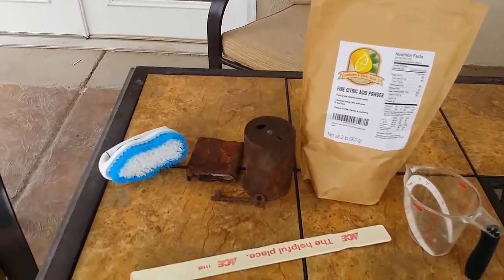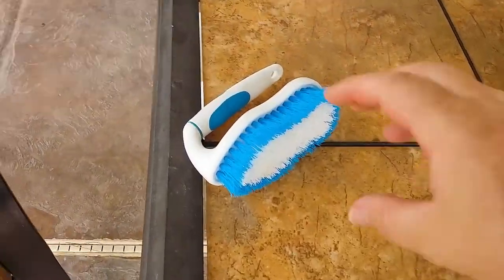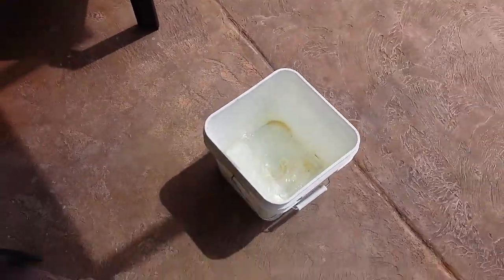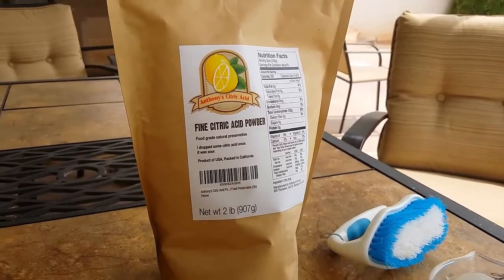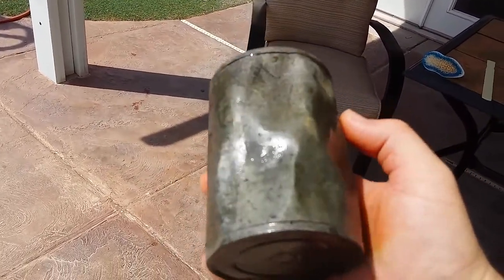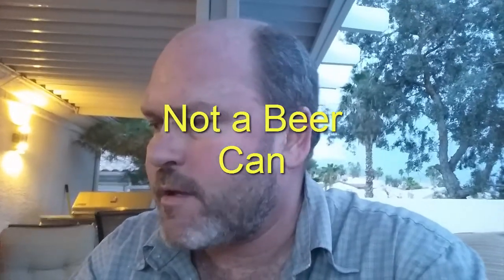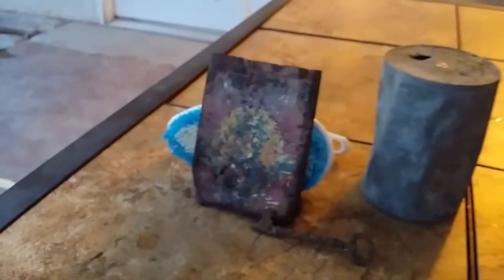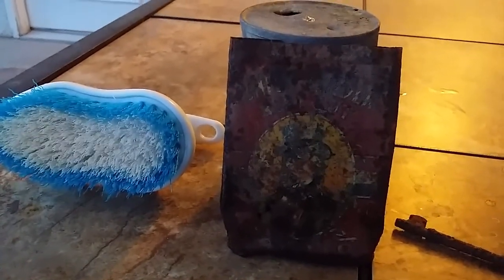The Rusty Relic Citric Acid Test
In this video I experiment on a few rusty relics by soaking them in a Citric Acid solution. I was amazed how much rust was removed and the detail that remained underneath.